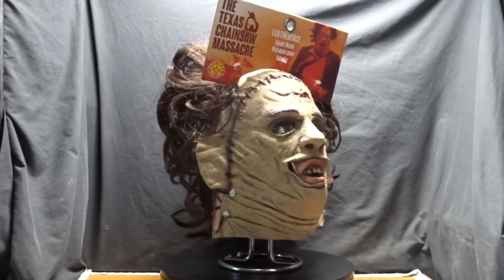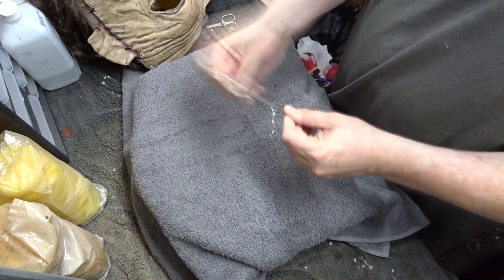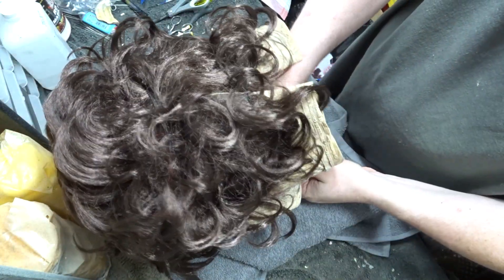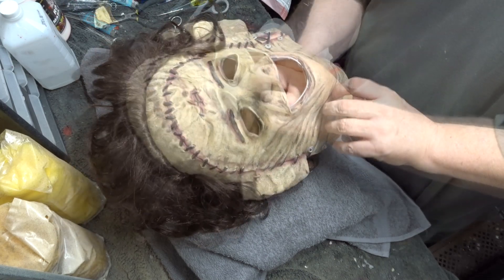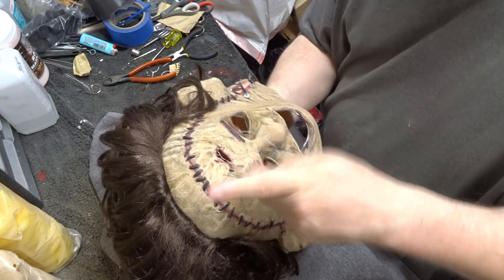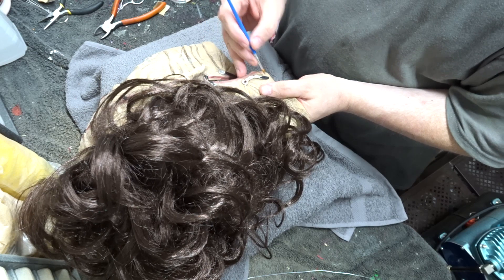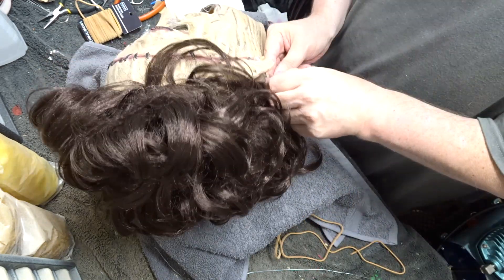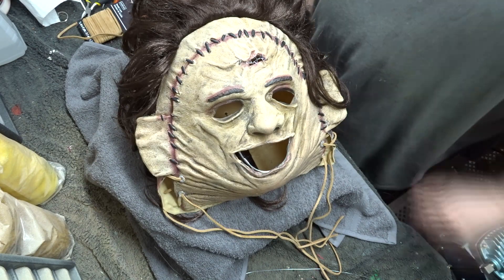Rubies 1974 Leatherface Killing Mask Rehaul Modifications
Rubies The Texas Chainsaw Massacre 1974 Killing Mask Mods/Rehaul